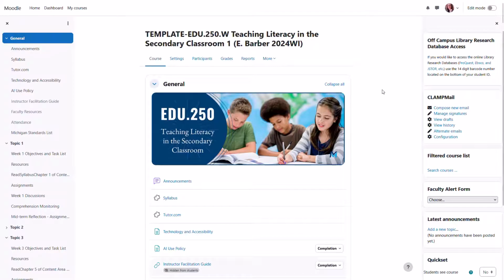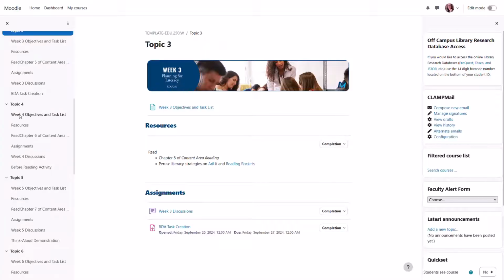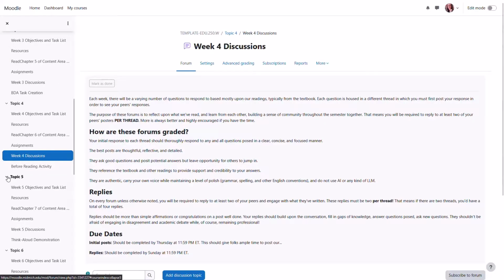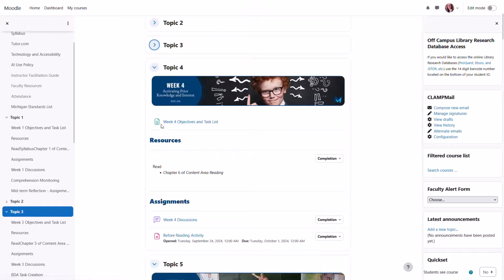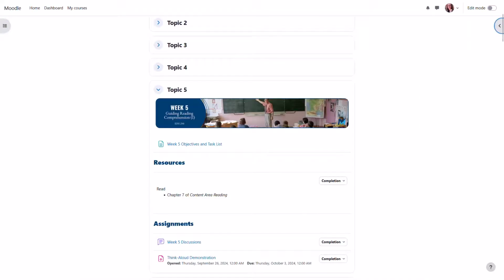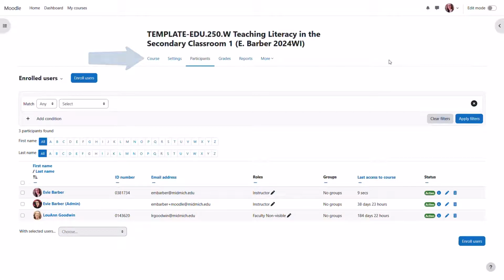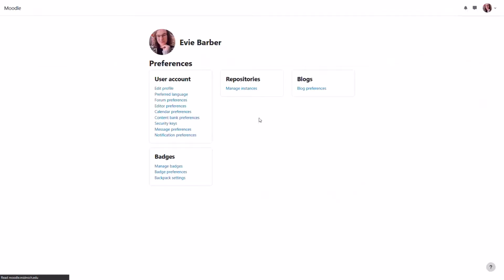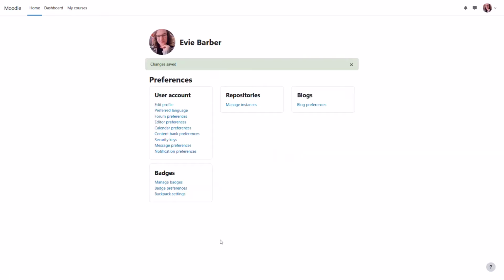Boost Mode for Students